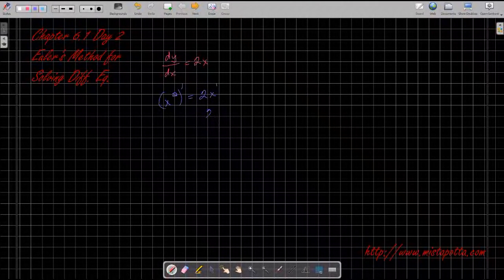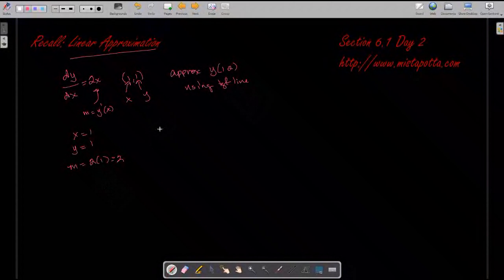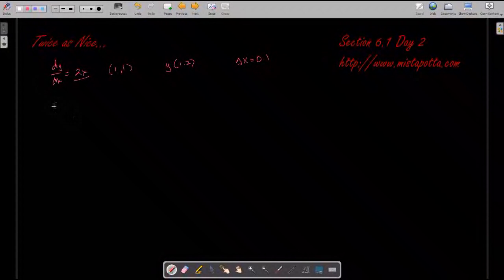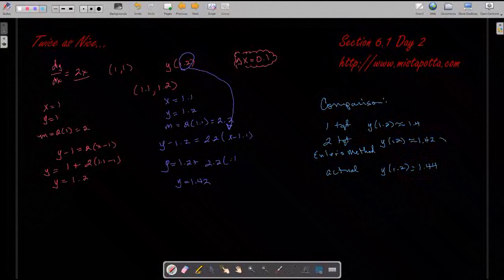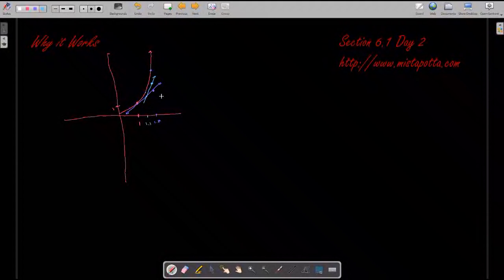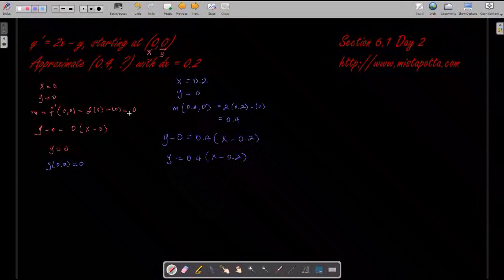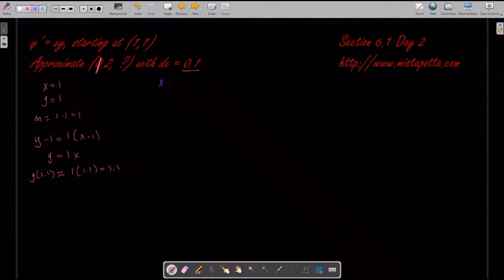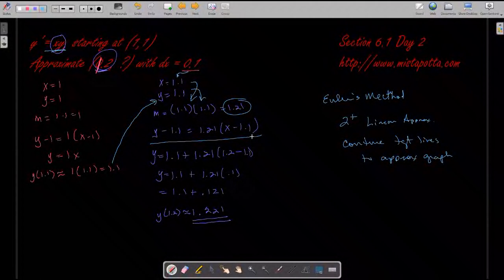Calculus BC - Antiderivatives and Euler's Method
In this video, we discuss Euler's Method for finding a numerical approximation to a solution for differential equations